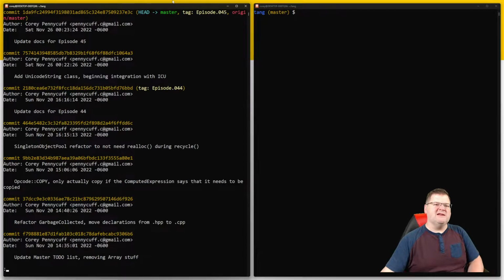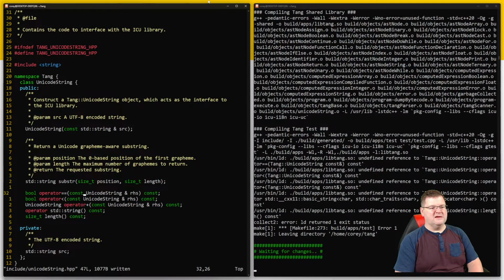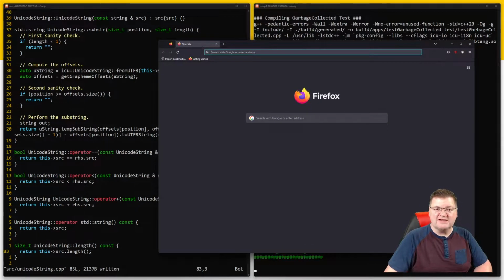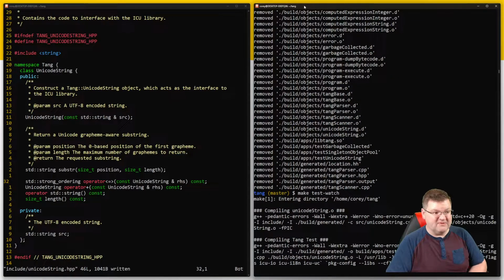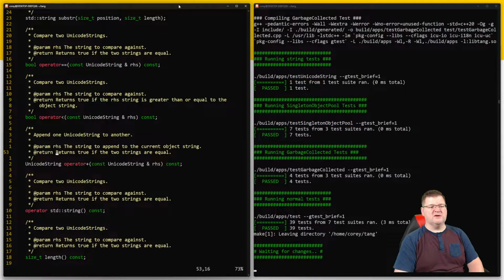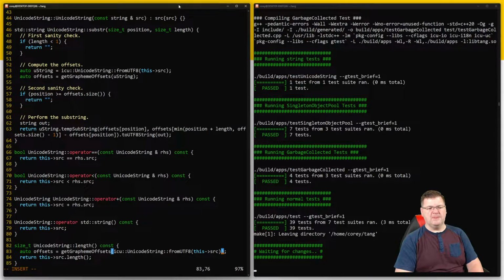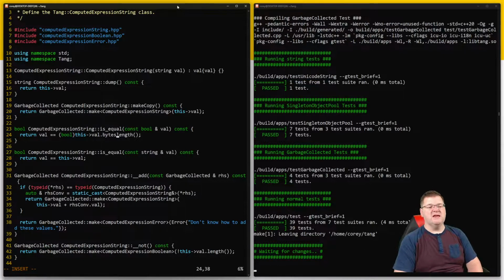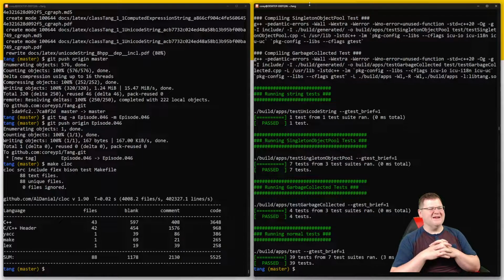Tang: Refactoring String To Use ICU - Episode 46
In this episode, we further integrate ICU into our language by making our ComputedExpressionString class use our UnicodeString as its internal representation rather than just the std::string.  The end result is that UnicodeString now serves as our interface to ICU, and the programming language as a whole continues about business as usual.

100% live coding.